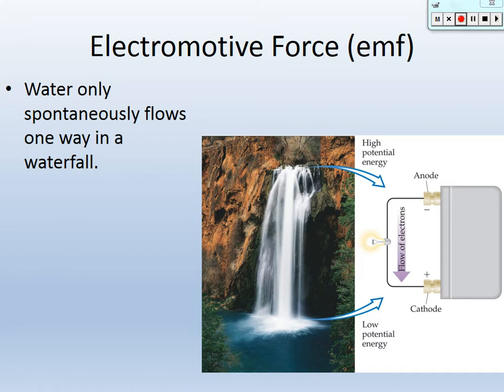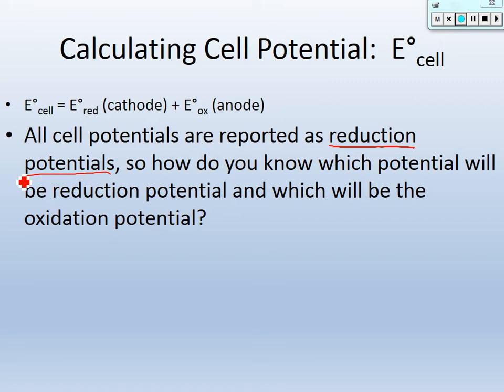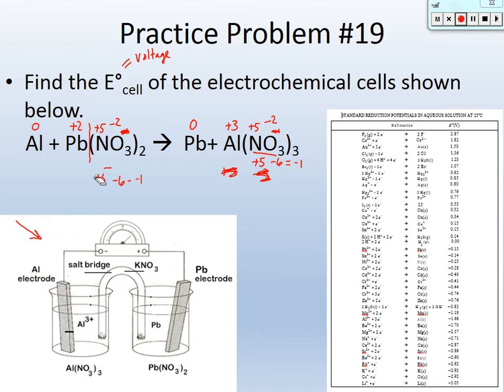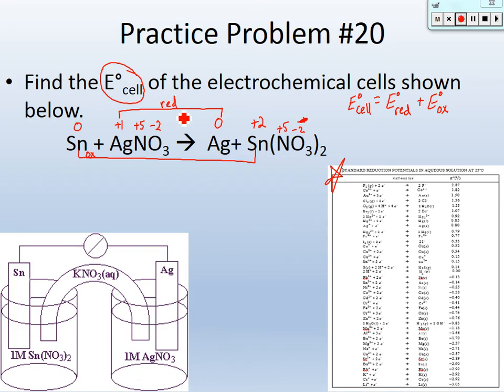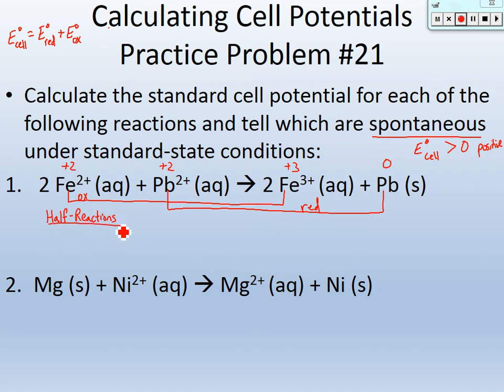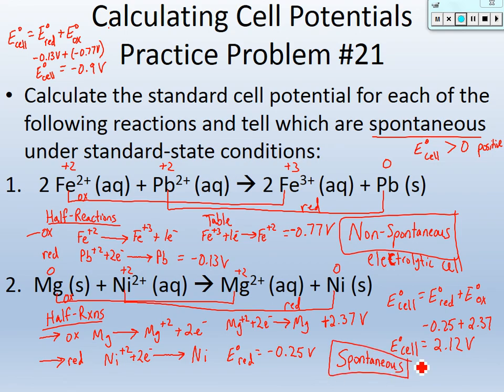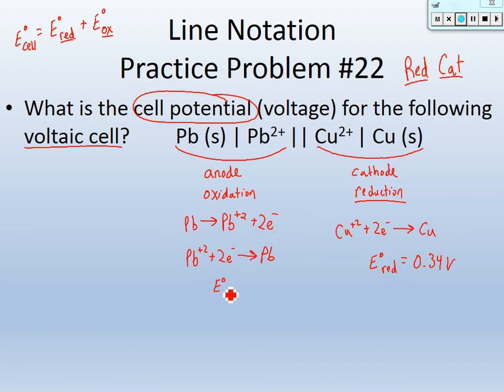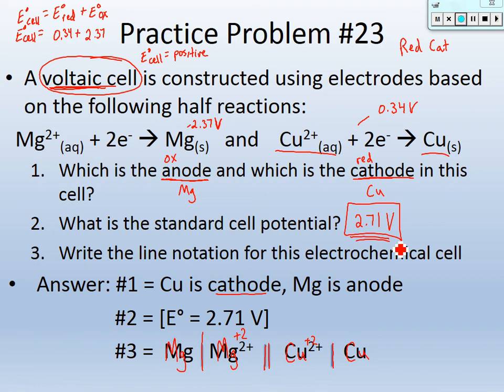Calculating the Cell Potential of Electrochemical Cells. (Adv Chem Ch. 3, Part 7)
Learn how to use the Standard Reduction Potential Table to calculate the cell potential of electrochemical cells.  Also learn about Spontaneous and Non-spontaneous electrochemical cells.  Finally, learn how to write line-notations for electrochemical cells.